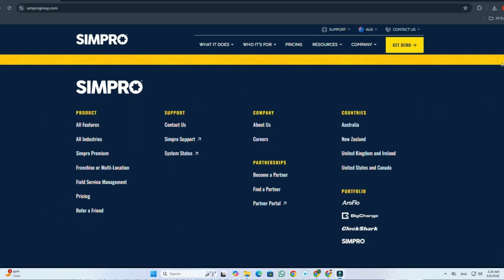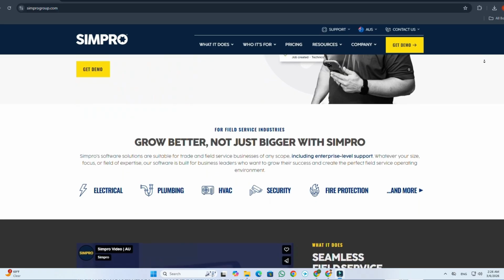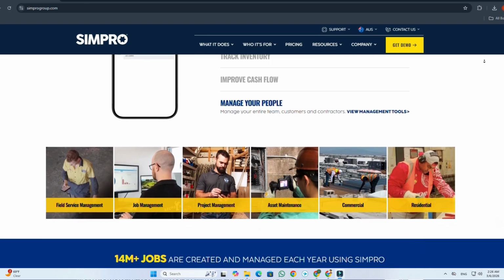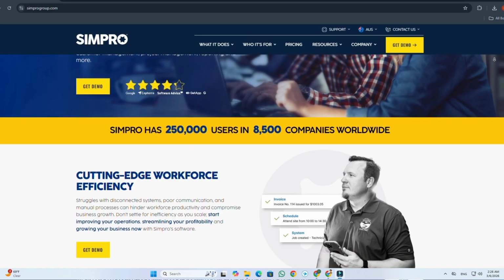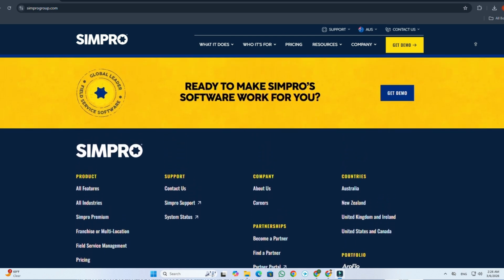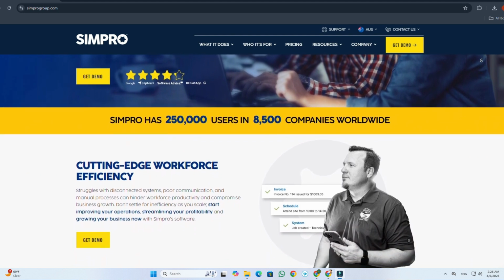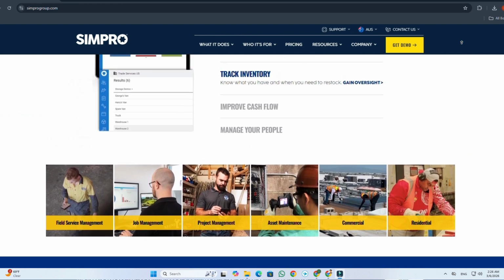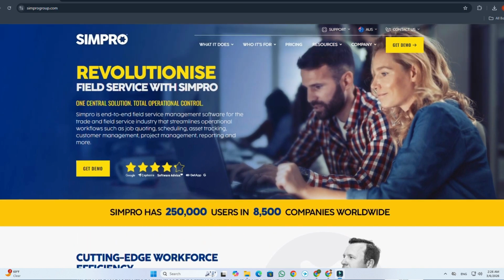Simpro Tutorial - How to Streamline Your Field Service & Project Management